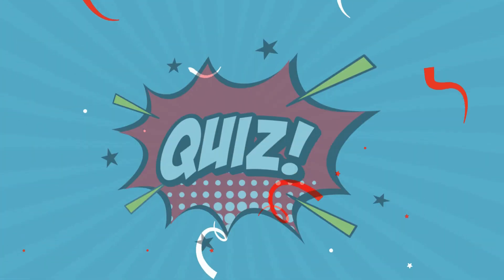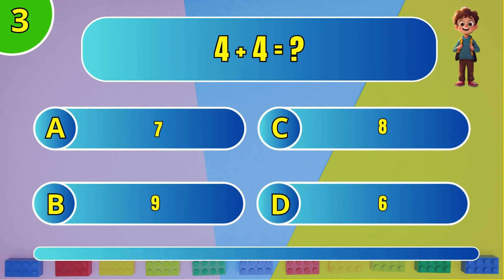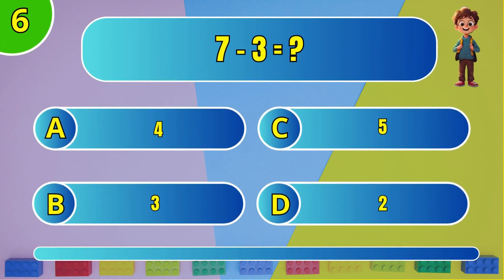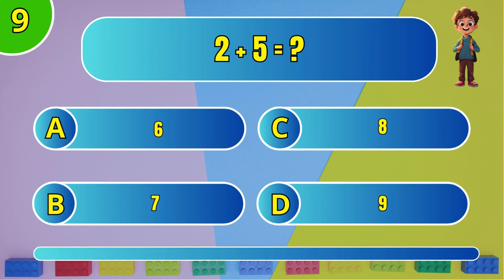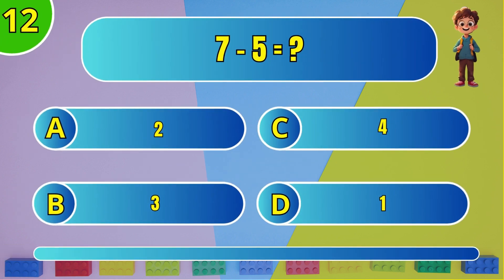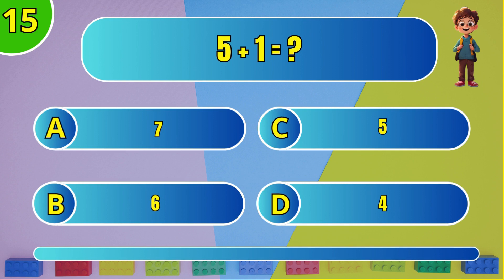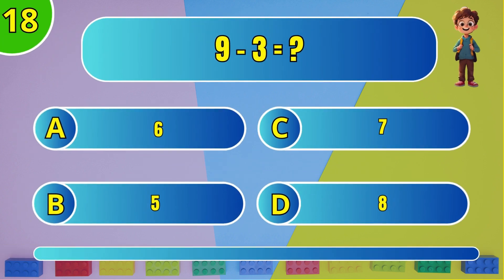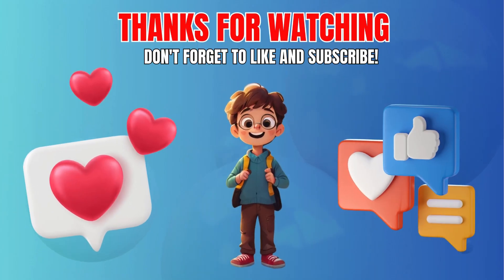Fun and Easy Maths Quiz for Grade 1 Students | Learning Made Simple!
Welcome to our fun and easy Maths Quiz for Grade 1 students! This video is perfect for young learners to practice their maths skills with simple addition and subtraction problems. Ideal for classroom activities, homeschooling, or extra practice at home. Watch, learn, and enjoy!

Key Highlights:
- Simple addition and subtraction questions
- Engaging and interactive format
- Perfect for young learners and beginners

Boost your child's confidence in maths with this interactive quiz designed specifically for grade 1 students. Make learning enjoyable and effective!

Feel free to adjust any part of this to better match your style and audience!